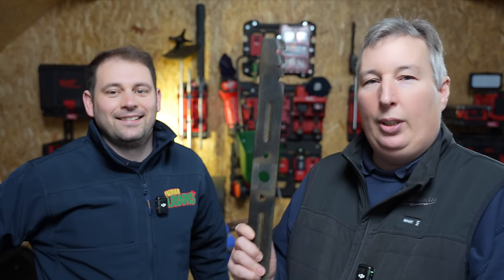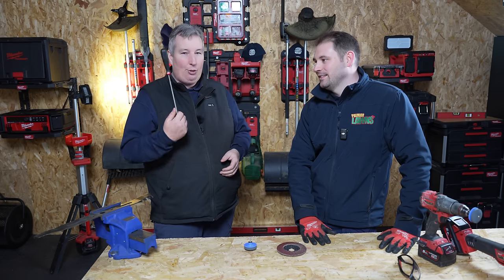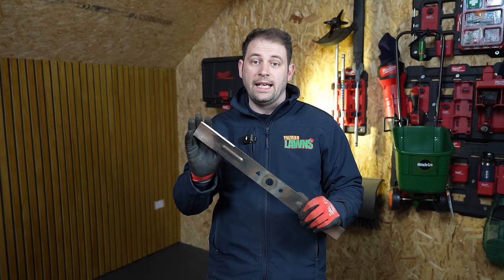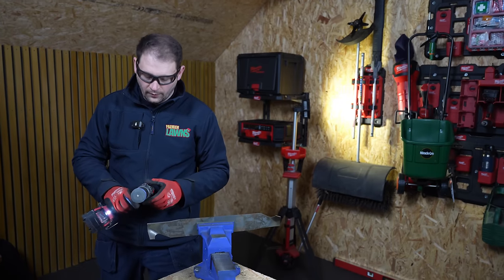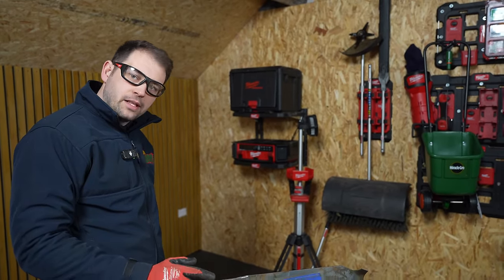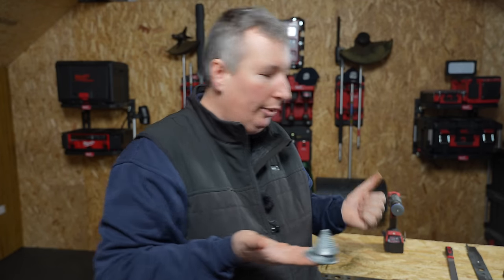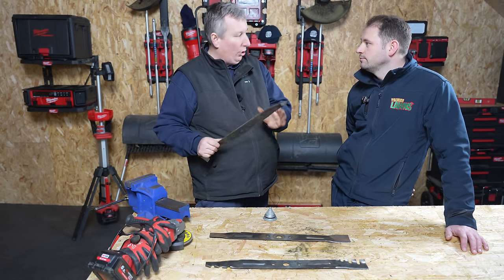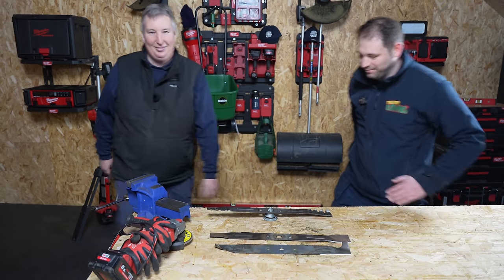The one tool that every gardener needs for their lawn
The one tool that every gardener needs for their lawn. This is something that most people overlook. However, it is vital to maintain and get the most from your lawn.

In today's video, we will look at inexpensive ways to sharpen a lawn mower blade to ensure it is sharp. A dull blade will cause damage to your lawn and can cause disease etc

I will show you 3 different ways to sharpen the blade on your lawn mower and how to balance it correctly afterwards; this is an essential step as if the blade isn't balanced, it risks damaging your equipment

PRODUCT LINKS
🔨 Tools
🔨 Lawn mower blade balancer
🔨 Wire Wheel Brush Set
🔨 Mower Blade Sharpener
🔨 Flat disc grinder